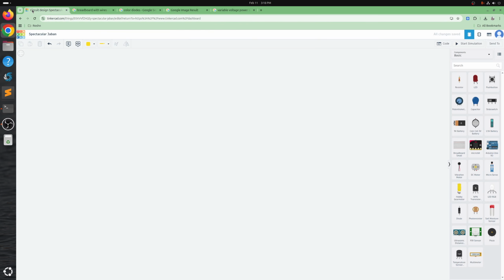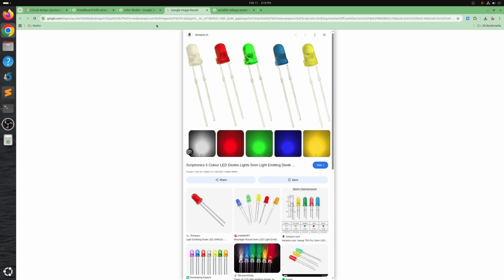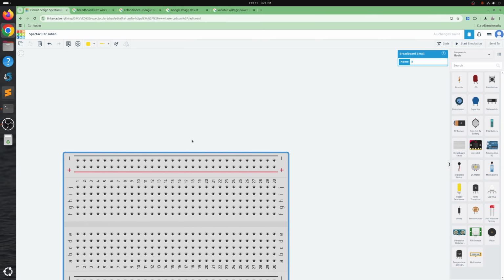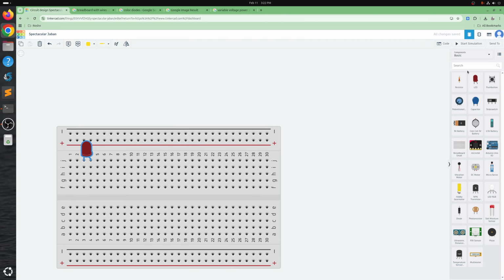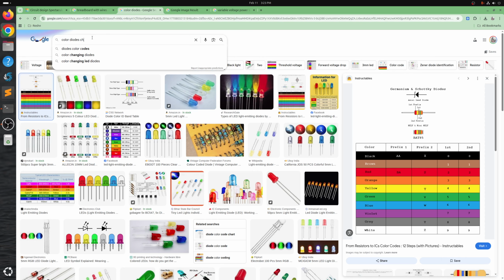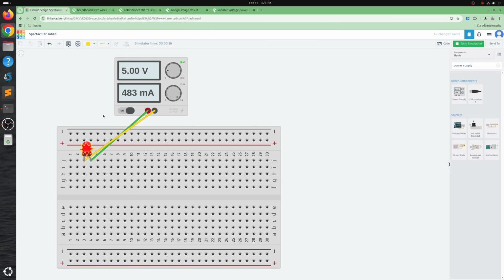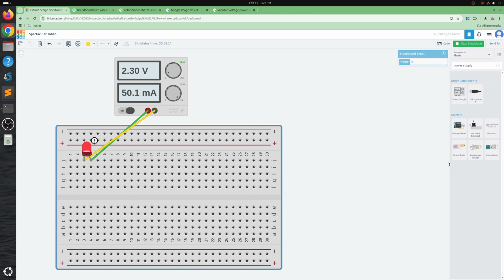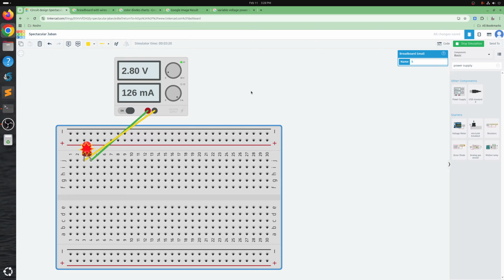Design your first circuit!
In this video, we'll do hands on exercise designing our first circuit!

Follow along for content on engineering  as I share my 10+ years of experience working with diverse startups and products.